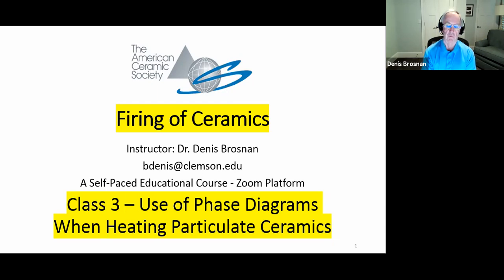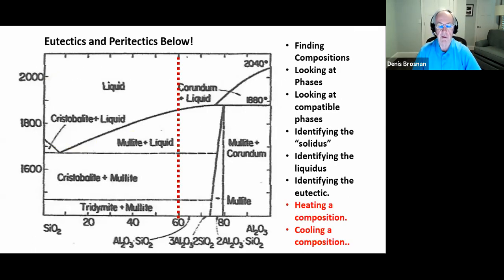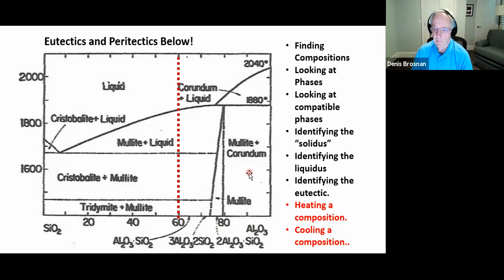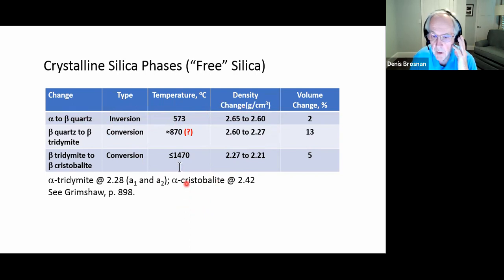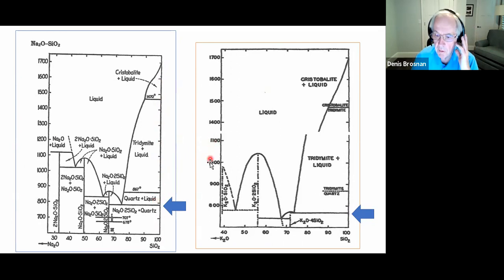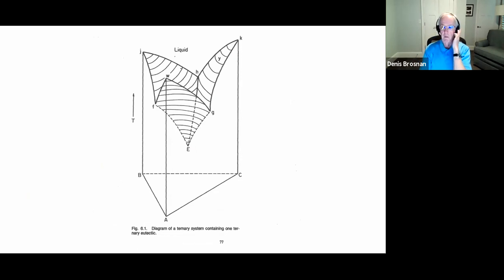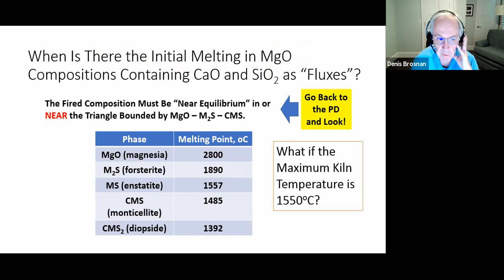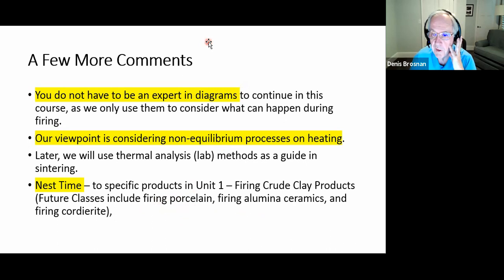Firing of Ceramics Lesson 3